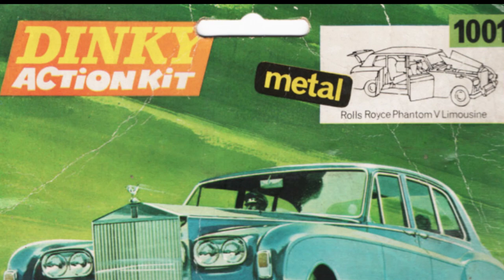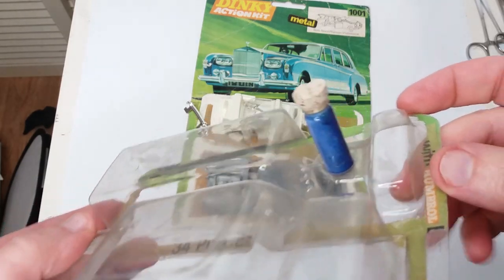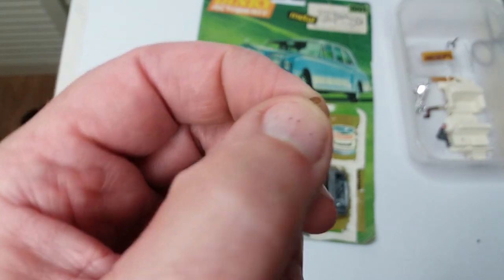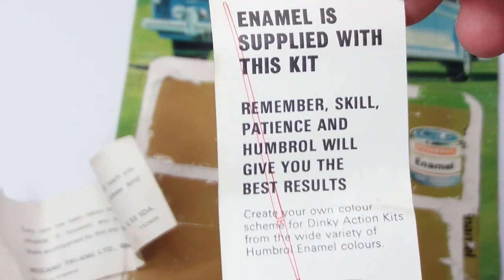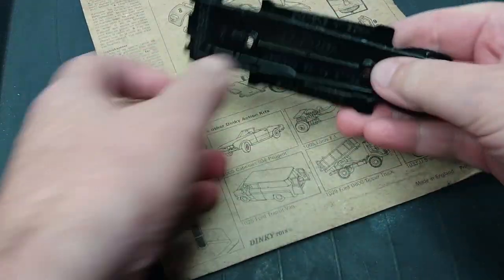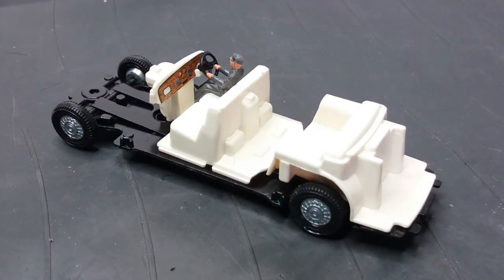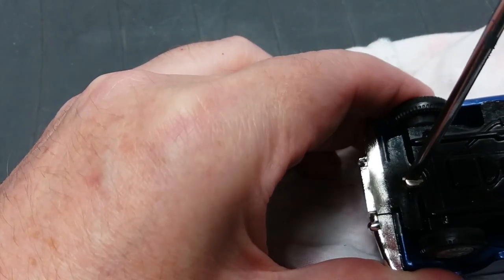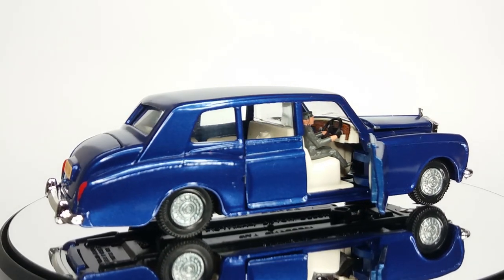Dinky Rolls Royce Action Kit 1001 unboxing and full build not a restoration!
In this video I open and build a Dinky Rolls Royce 1001 action kit which is basically the Dinky 152 Rolls Royce Phantom V in bits.

The opening elements of the car scrape over the body shell meaning you cant open something without worrying about paint loss and chipping.

I think in its time there might have been some frustrated young people trying to fit this all together as the parts fit is not the best.